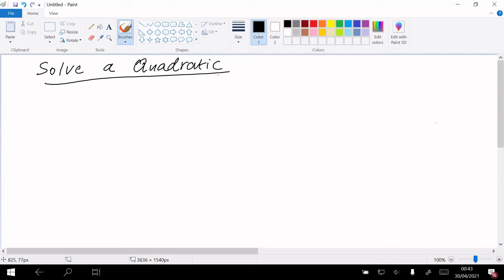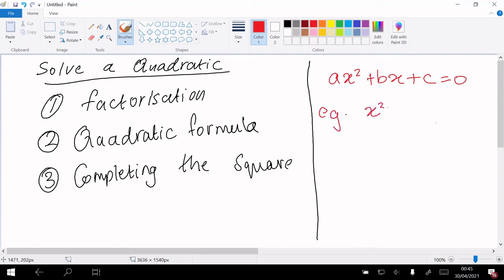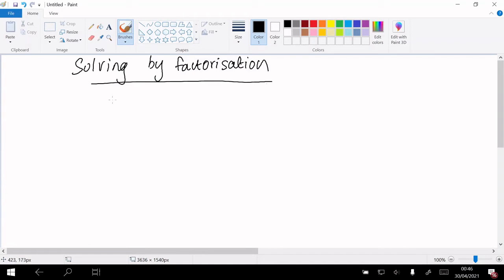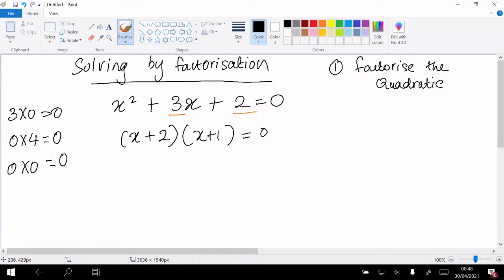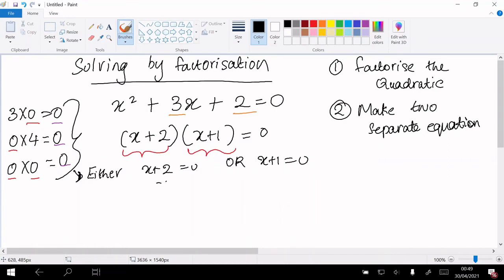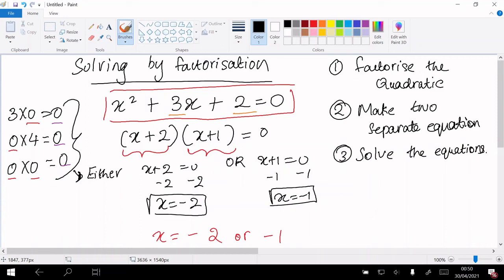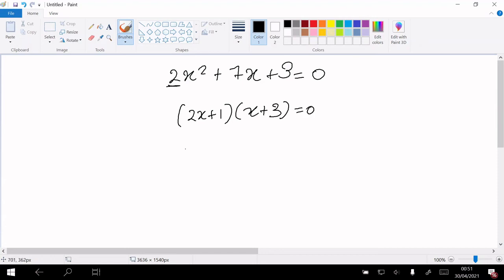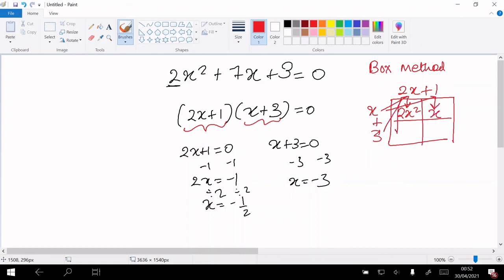Solving quadratics using factorisation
Hello everyone!
This is my first video from the channel about Solving quadratics using factorisation .
I am willing to take in A level requests as well :)